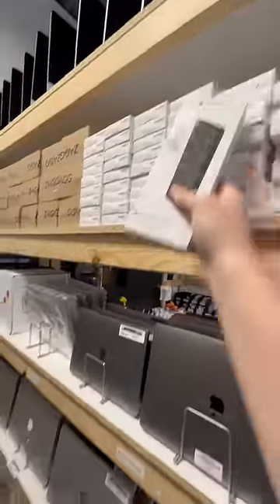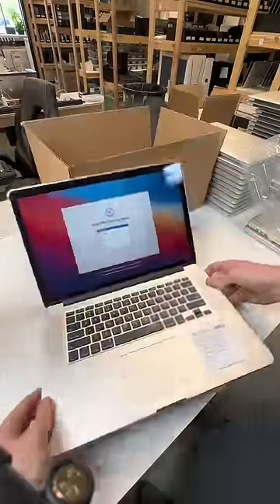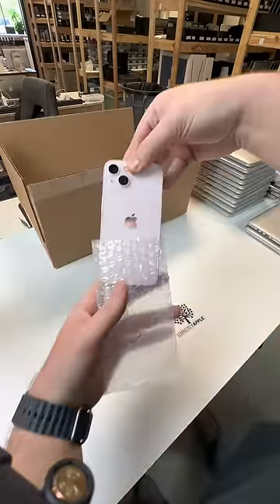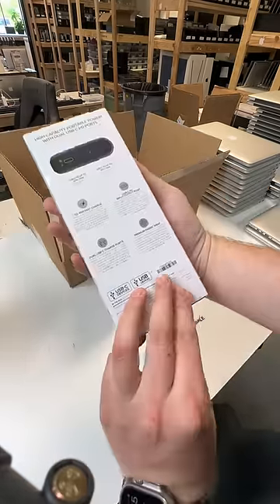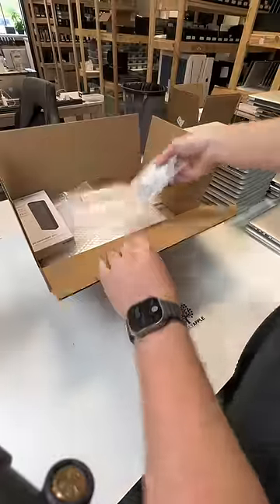Budget friendly financing while shopping the clearance section? Yes please👍🏻